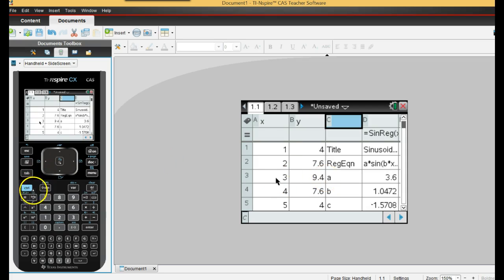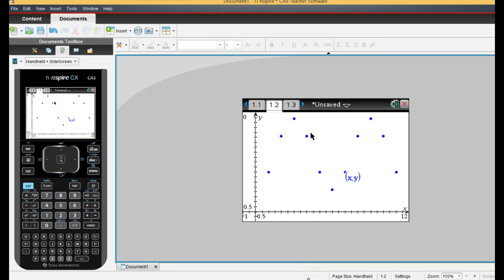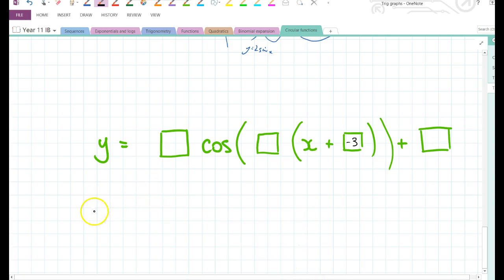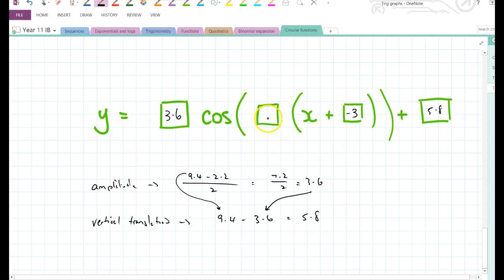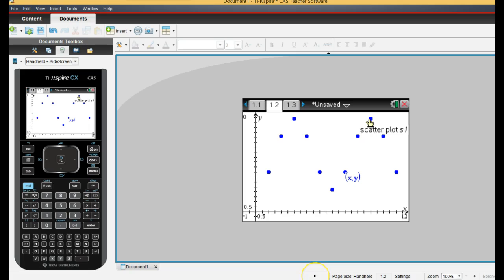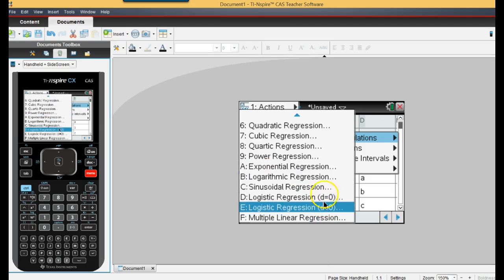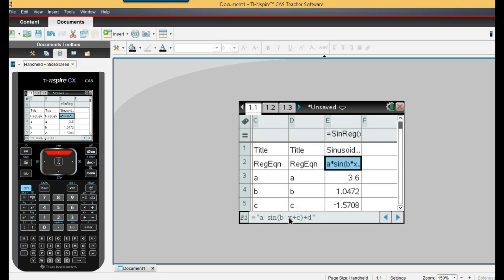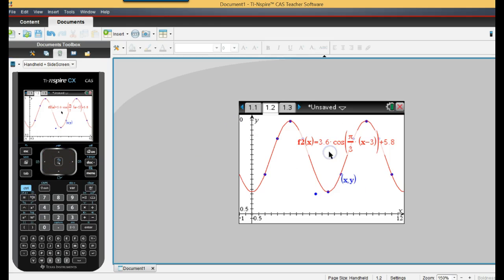Modelling with trig curves